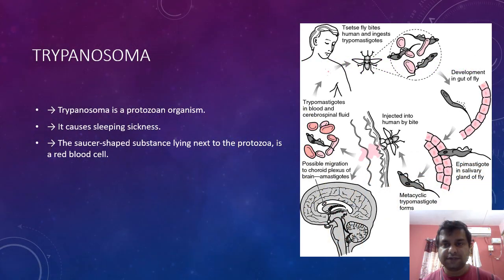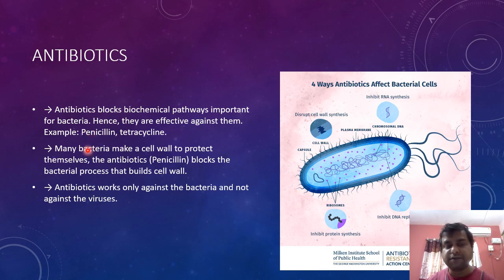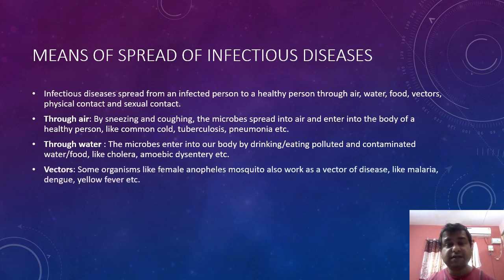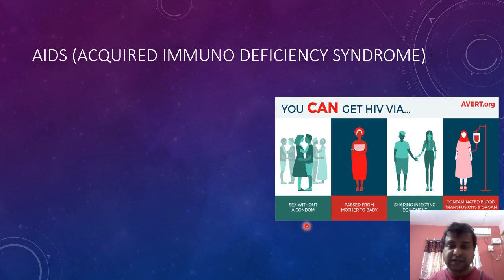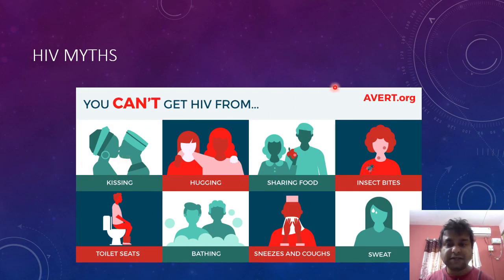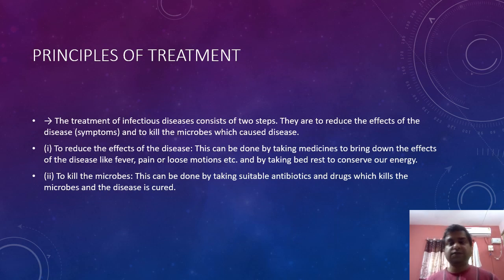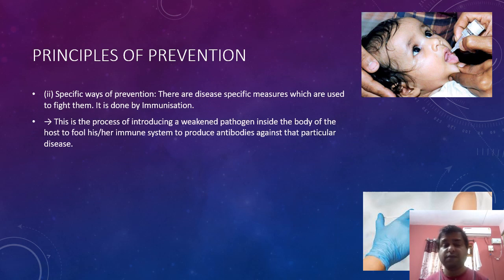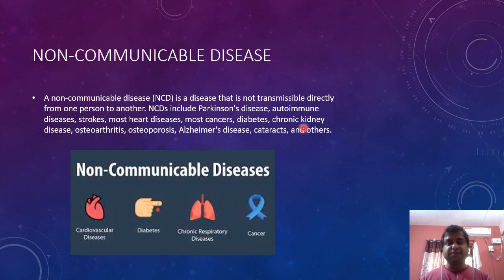Why Do We Fall Ill Class 9 | Part 3 | SmartKidz Maths Chapter 13 | NCERT